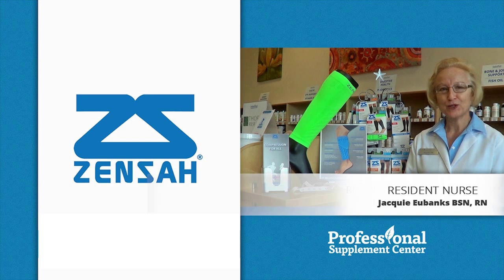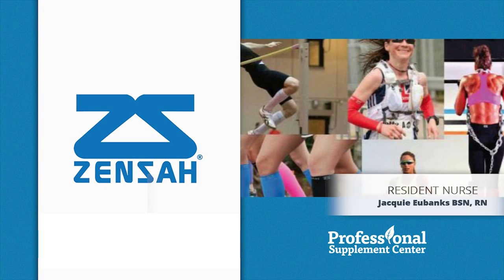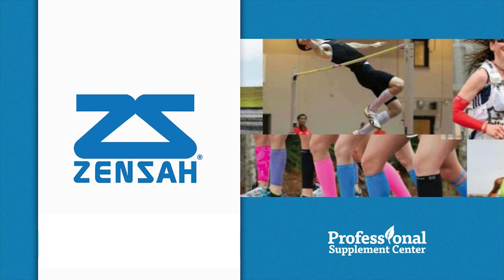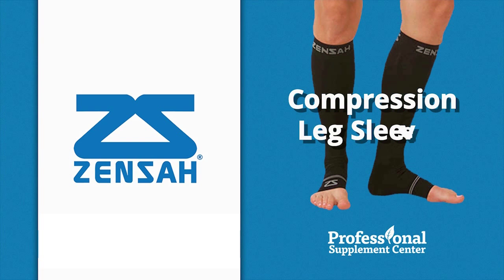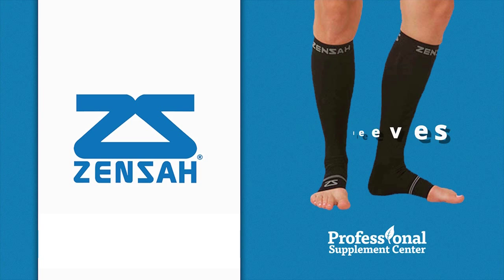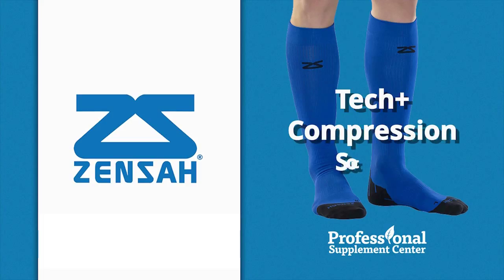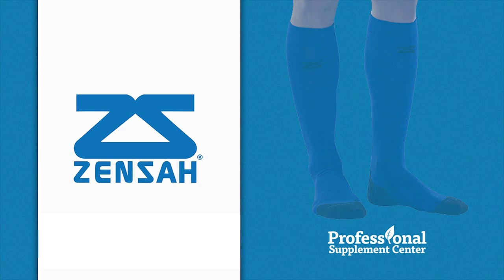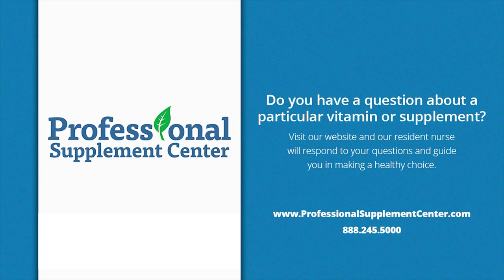Zensah - Advanced Athletic Compression Apparel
Athletic Compression Apparel by Zensah provides an innovative line of graduated compression sleeves that are designed for professional and amateur athletes with an active lifestyle.

Video Script:

Hi, I'm Jacquie, the nurse from Professional Supplement Center.  Today, I would like to tell you about some products from our featured brand, Zensah.
Zensah provides an innovative line of graduated compression sleeves that are designed for professional, amateur and would be athletes who may be transitioning from a sedentary to an active lifestyle.  These durable, high performance products are manufactured with precision engineering and seamless technology in order to provide comfortable, targeted compression.  They are designed to stabilize muscles, improve efficiency, enhance blood circulation and improve oxygen flow, resulting in increased muscle support and decreased recovery time.
Compression Leg Sleeves - Suitable for all levels of sports participation, these sleeves provide targeted calf muscle support, shin splint relief and decreased fatigue.  Benefits include enhanced performance during physical activity and reduced swelling and inflammation post activity.
Tech+ Compression Socks - Durable and comfortable, these knee high compression socks are great for anyone looking to improve their athletic performance.  Advanced engineering and elite construction provides muscle support and aids injury prevention.  Tech+ Compression Socks are also ideal for air travel and for those who must be on their feet all day.
Compression Elbow Sleeve - This lightweight sleeve allows for full range of motion, while providing  targeted compression to support the elbow and relieve conditions such as tennis elbow, elbow tendonitis and golfer's elbow.
Compression Knee Sleeve - The knee sleeve is designed to provide optimal support for the knee and iliotibial band, while allowing full range of motion.  This band may be worn during physical activity and post activity for improved blood circulation and faster recovery time.
Should you have any questions about these or any other products from the Zensah line, please visit, call or email Professional Supplement Center, where a friendly and knowledgeable staff member will be happy to assist you.